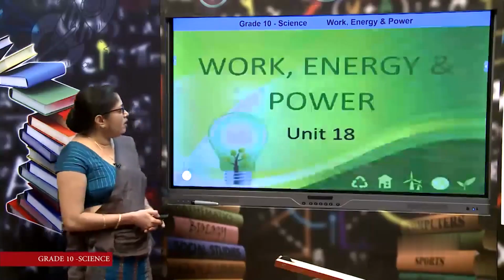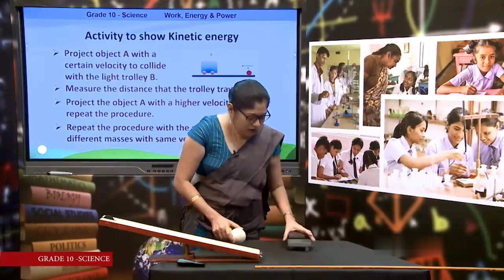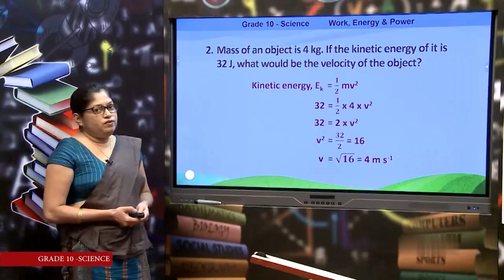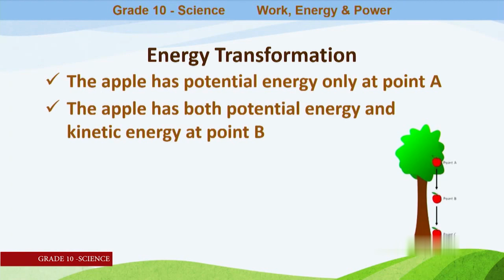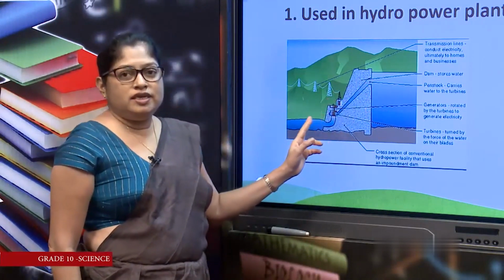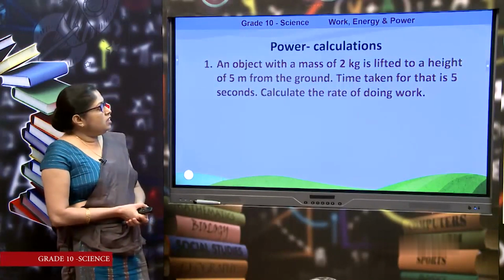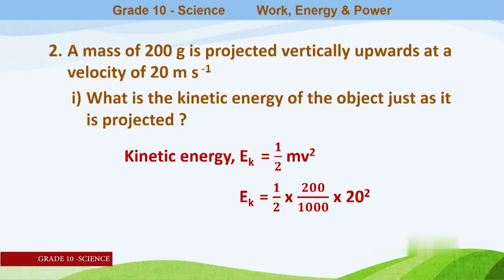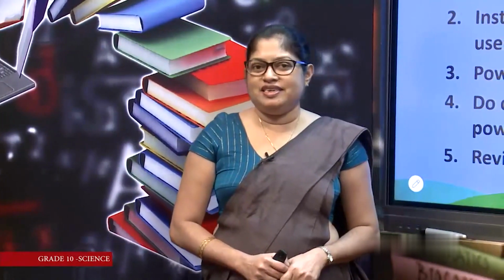Work, Energy and Power | Unit 18 | Science | Grade 10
Content :
• Define Kinetic energy
• Provide expressions for kinetic energy
• List the instances where potential and kinetic energy is used in daily life
• State power as rate of doing work
• Do calculations related to work done, gravitational potential energy, kinetic energy and power